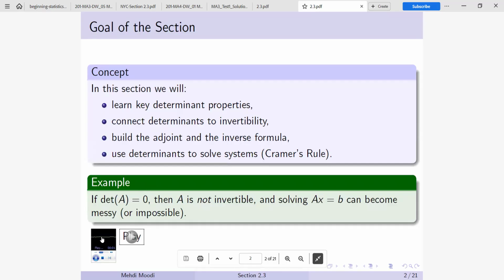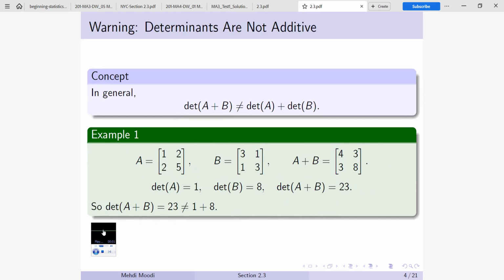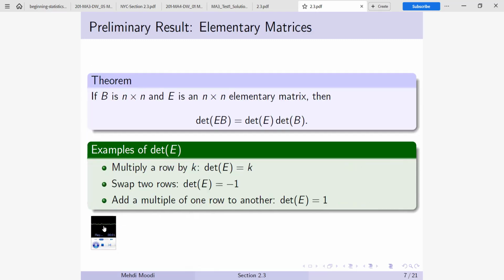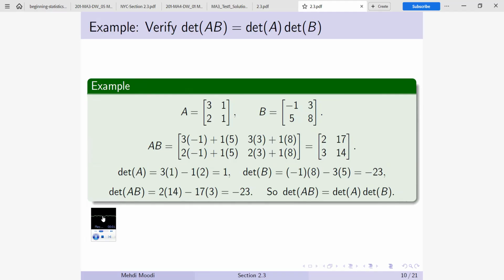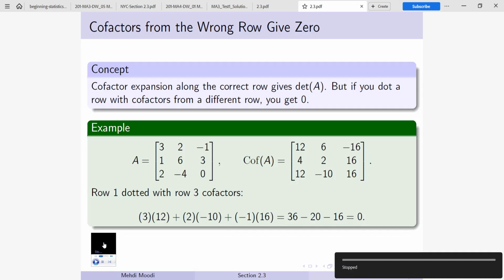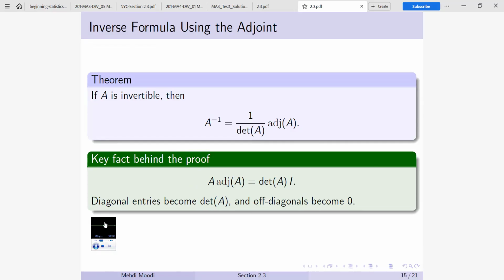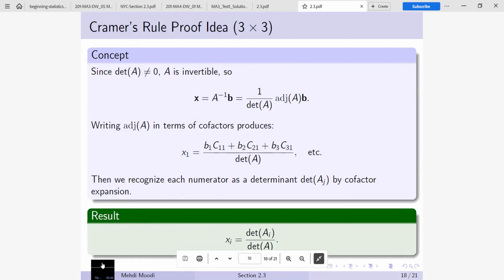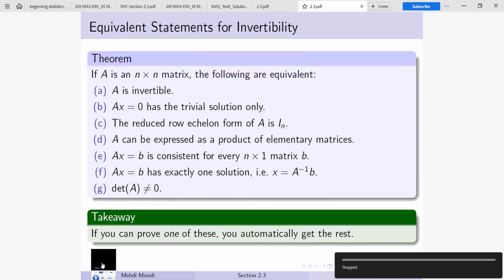2.3 Determinant Properties, Adjoint, and Cramer's Rule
In this lecture, we dive into **determinants and their powerful properties** in linear algebra. Determinants are much more than just a number you compute from a matrix — they reveal whether a matrix is **invertible**, how **matrix multiplication behaves**, and even provide a formula for the **inverse of a matrix**.

In this video you will learn:

• Why **det(kA) = kⁿ det(A)**
• Why **det(A + B) is NOT equal to det(A) + det(B)** (a common misconception)
• The powerful rule **det(AB) = det(A) det(B)**
• How determinants tell us whether a matrix is **invertible**
• The meaning of the **cofactor matrix and adjoint (adjugate)**
• The formula for the inverse of a matrix:
**A⁻¹ = (1 / det(A)) adj(A)**
• How to solve systems using **Cramer's Rule**

We also work through several examples step-by-step so you can see how these ideas actually work in practice.

If you're taking **Linear Algebra**, this section is fundamental because determinants connect many major ideas:
matrix multiplication, inverses, linear systems, and geometry.

And of course… since this is **Math Acomedy**, expect a little humor along the way. 😄

📚 **Topics covered:**
Determinant properties
Invertible matrices
Matrix inverse using adjoint
Cofactor matrix
Adjugate matrix
Cramer's Rule
det(AB) = det(A)det(B)
Linear algebra fundamentals